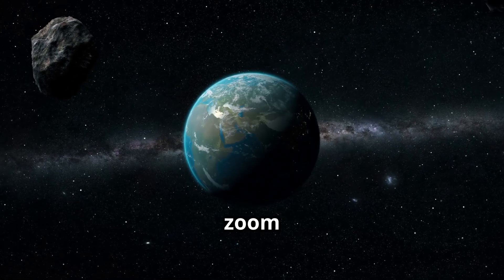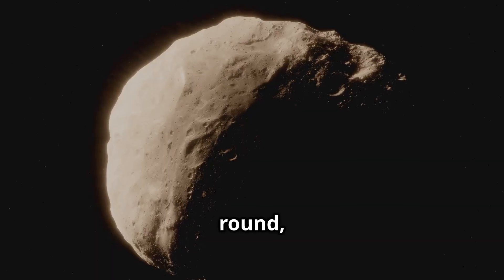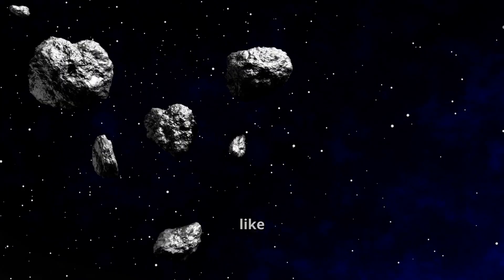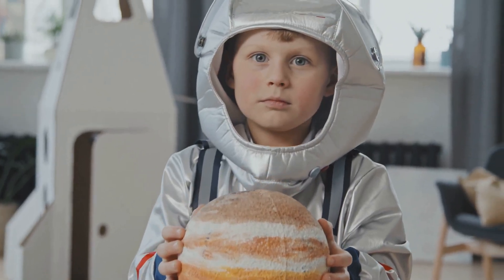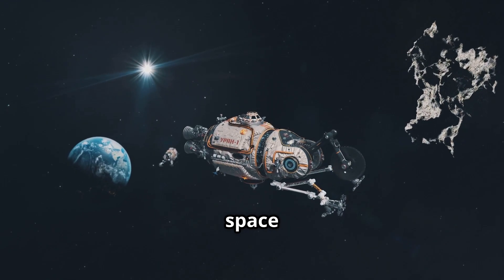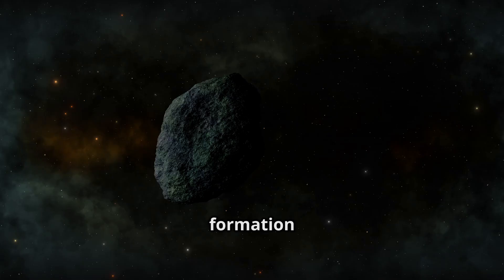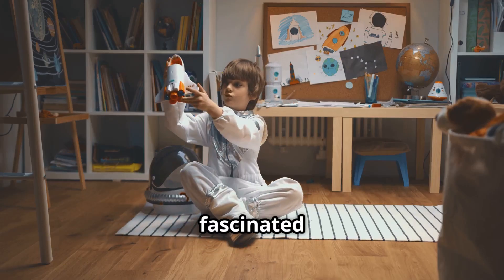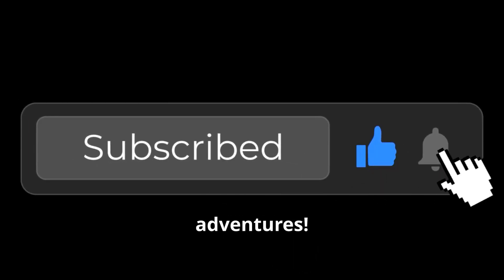ASTEROIDS ATTACK! 🚀☄️ Will Earth Survive in 2032?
ASTEROIDS ATTACK! 🚀 10 Mind-Blowing Space Secrets for Kids (Will Earth Survive?)
Calling all future astronauts, space explorers, and science lovers! 🪐 In this EPIC 10-minute adventure, we’re diving into the crazy, dangerous, and AMAZING world of asteroids—the rocky space invaders that shaped our solar system! 🌠 From dinosaur-ending impacts to NASA’s superhero plans to save Earth, this video is packed with fun facts, animations, and quizzes perfect for kids aged 4–14. Don’t miss the shocking twist at the end!

👉 VIDEO HIGHLIGHTS:
✅ What are asteroids? (Hint: They’re NOT just boring space rocks!)
✅ How did asteroids KILL the dinosaurs? 🦖💥 (Spoiler: It’s wilder than you think!)
✅ NASA’s SECRET weapon to STOP asteroids (Robots? Lasers? Paint?! 🎨)
✅ Will an asteroid hit Earth in 2032? 🚨 (Scientists reveal the truth!)
✅ Interactive Quiz: Test your space smarts
🕒 CHAPTERS:
0:00 – Intro: Asteroid Alert!
0:45 – What Are Asteroids? (Hint: Space LEGO blocks! 🧱)
3:30 – The Dinosaur Disaster (66 million years ago…)
5:00 – Meet Bennu & Psyche (The $10,000 QUADRILLION asteroid! 💰)
6:15 – 2032 Asteroid: Should We Panic? 😱
7:40 – NASA’s Superhero Plans (DART Mission, Gravity Tractors & More!)
9:00 – Quiz Time! (Answers at the end!)
9:50 – Shocking Fact Revealed! 🤯

🔍 Perfect For:

Kids who love space, science, and explosions! 💫

Parents looking for educational screen time that’s FUN! 📺

Teachers covering solar systems, space science, or Earth history!

Curious minds who wonder: Could asteroids hold the key to alien life? 👽

🚀 DON’T MISS:

Crazy visuals: Watch asteroids smash planets, robots collect space dust, and dinosaurs go “Uh-oh!” 🦖

👍 LIKE if you love asteroids! ☄️

space for kids
solar system
Science For Children
Asteroid Belt
Dinosaur extinction
STEM Education
space Rocks
planetary science Defense
kids school Learning
asteroid impact
cosmic Adventures
educational videos